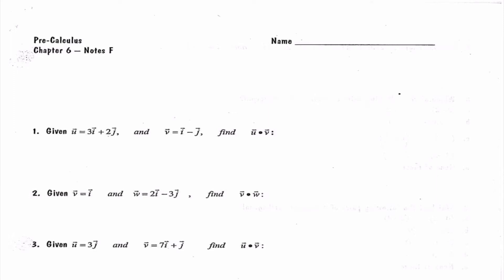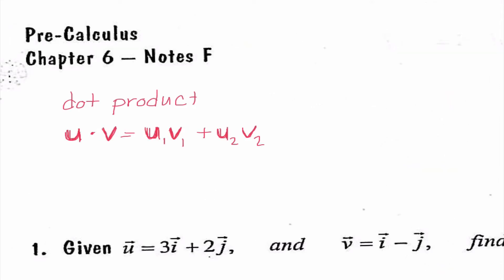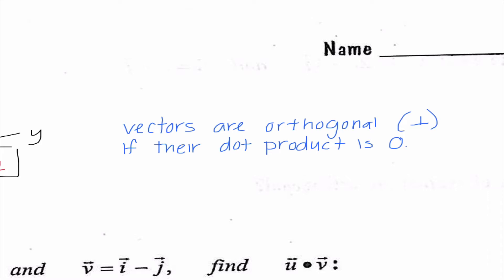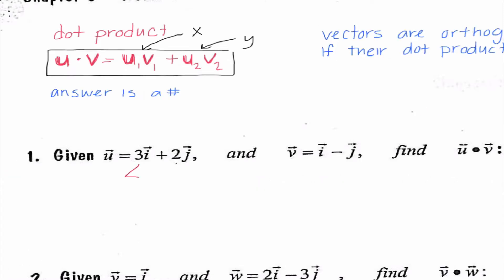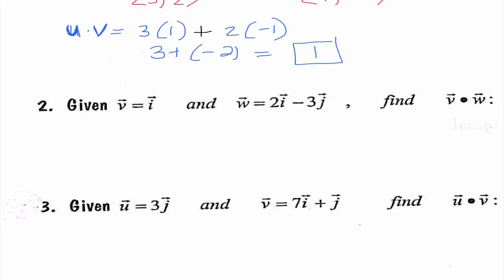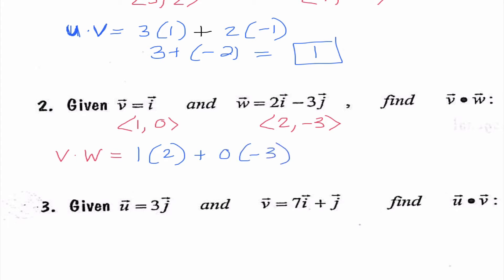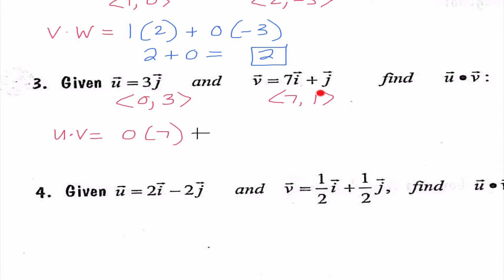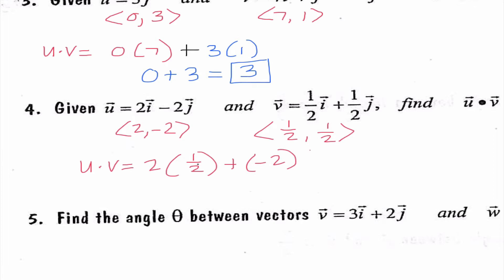PC L#35 6.4 Dot Product of Vectors